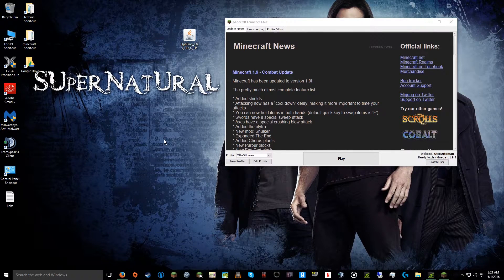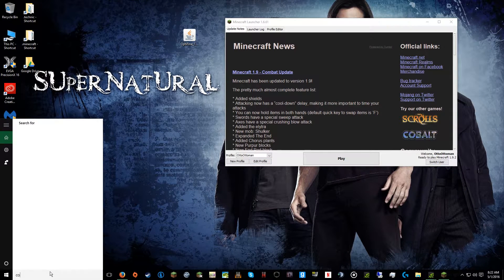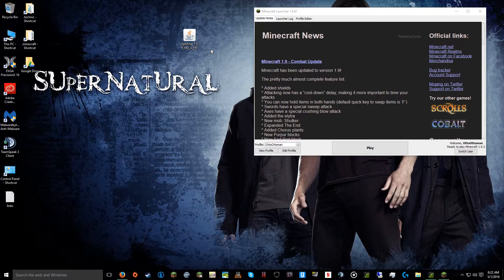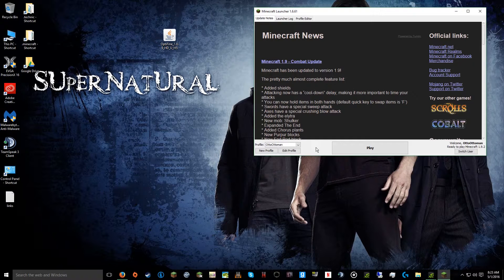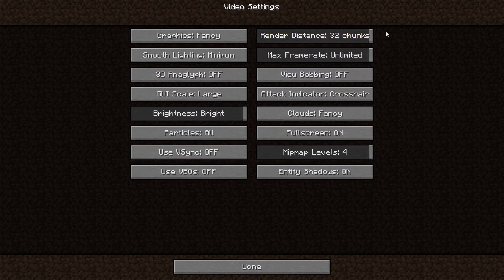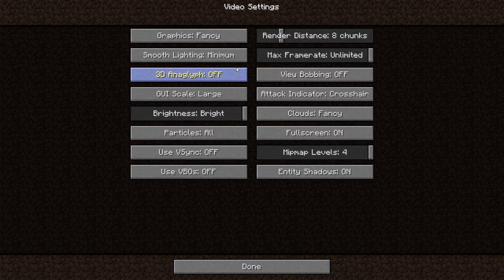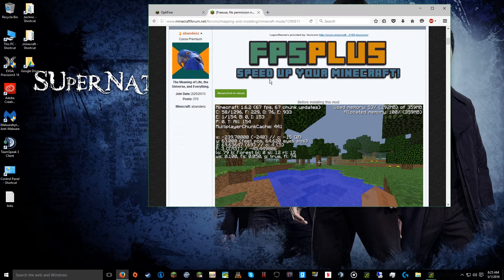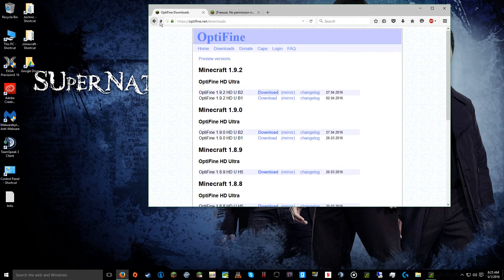How to make minecraft run faster! Twice As Much FPS!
Some easy tips to boost off your minecraft performance and have the FPS advantage in your game!